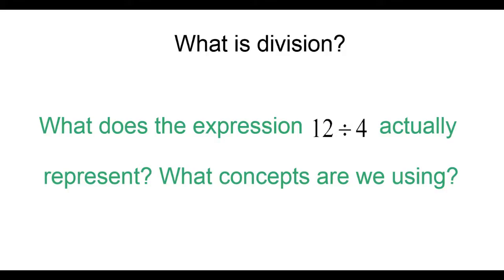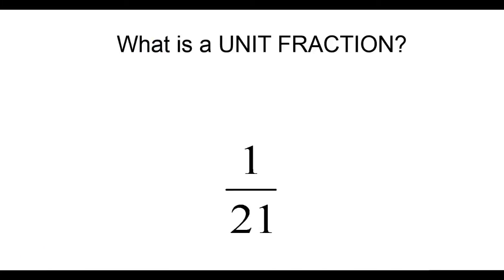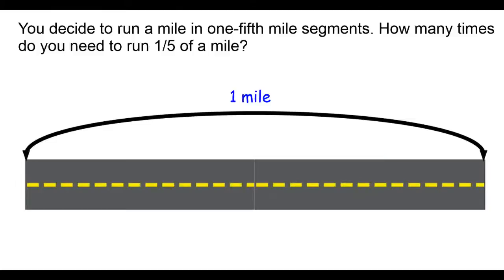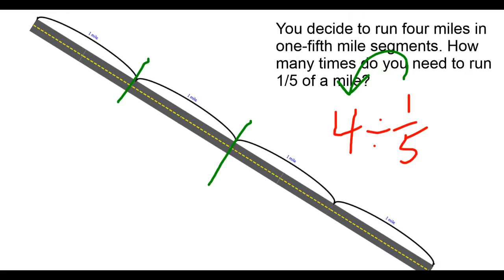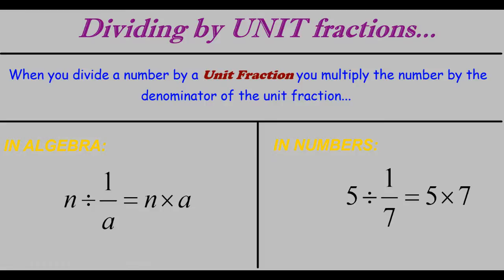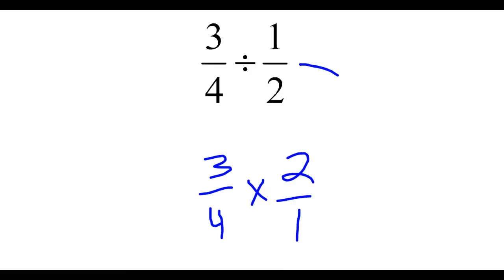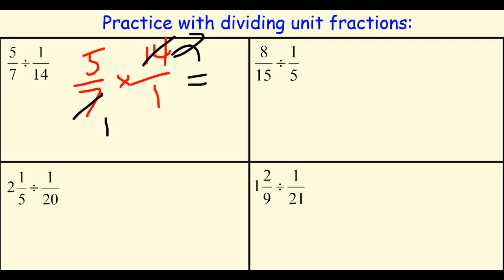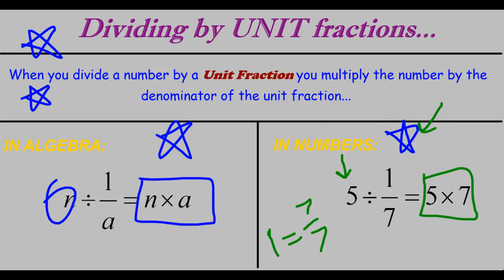FULL LESSON - Dividing by Unit Fractions - Jan. 2017